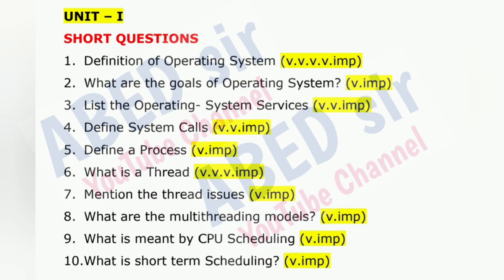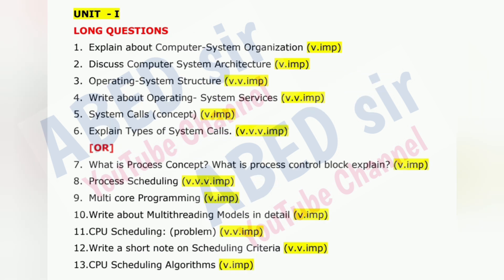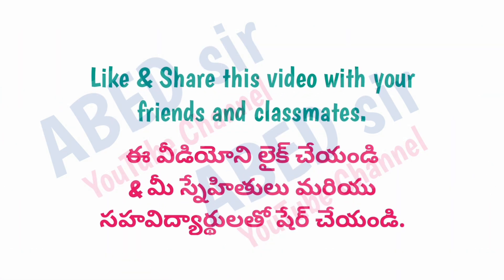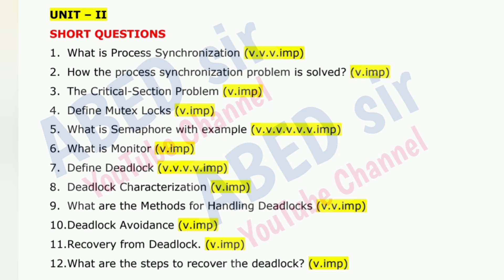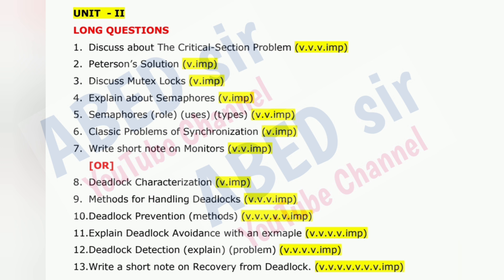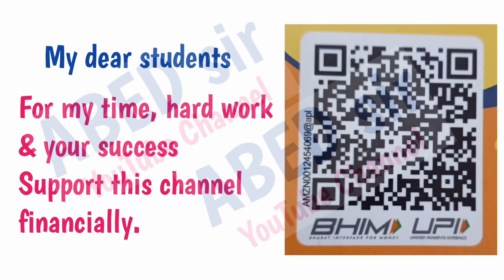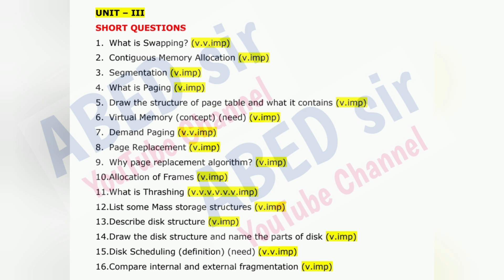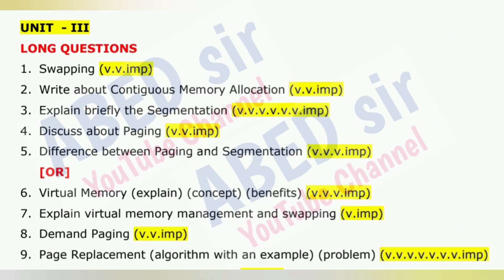Operating System Concepts Important Questions 2024-25 BCA III Semester 3rd Sem Imp OU PU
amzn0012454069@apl